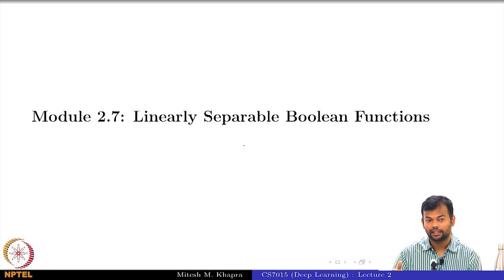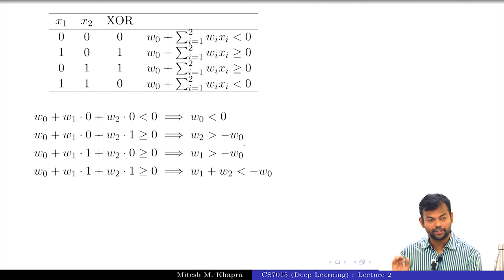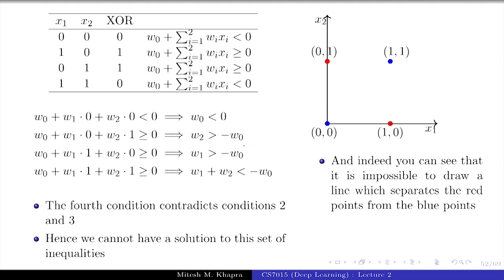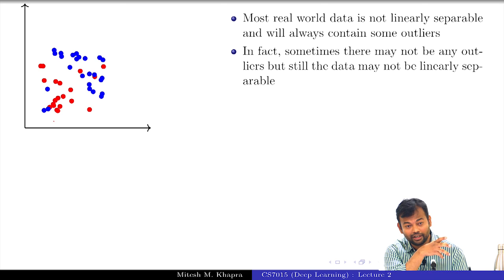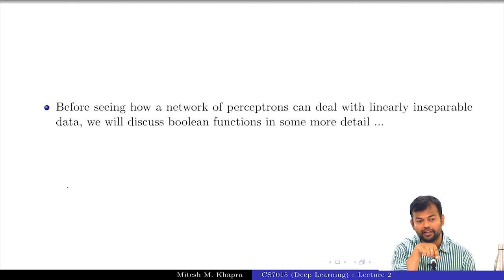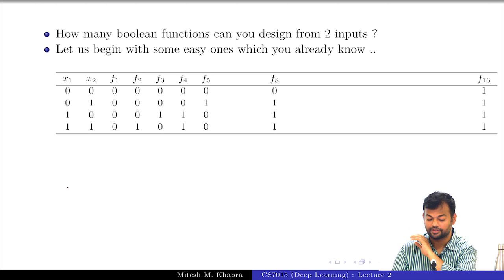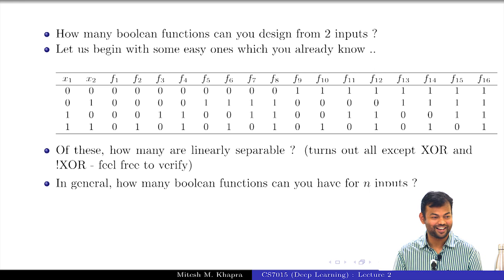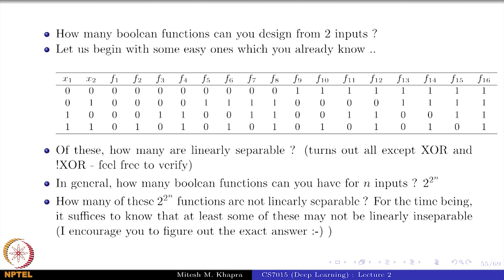Deep Learning(CS7015): Lec 2.7 Linearly Separable Boolean Functions